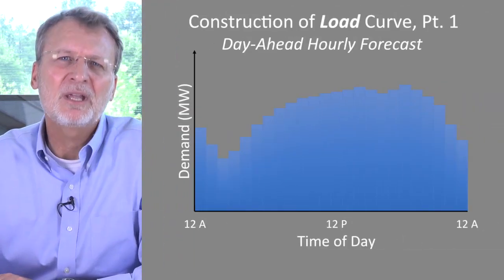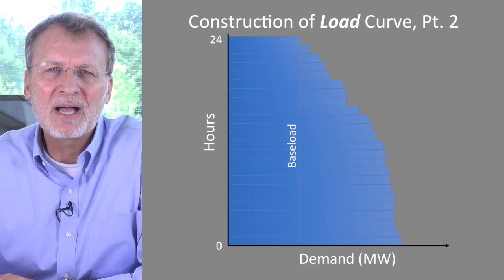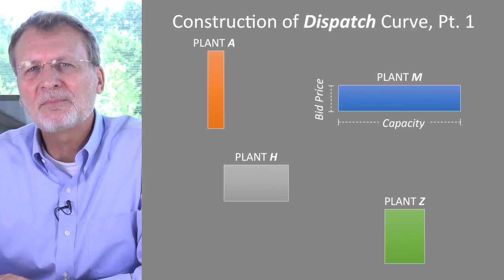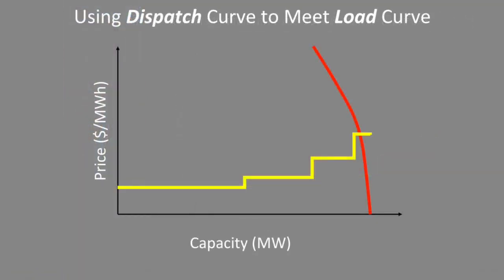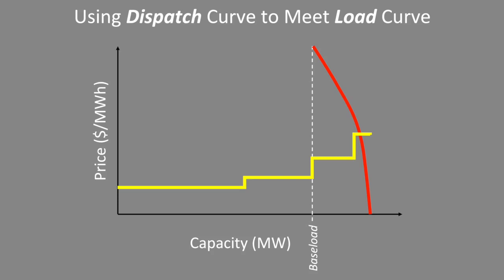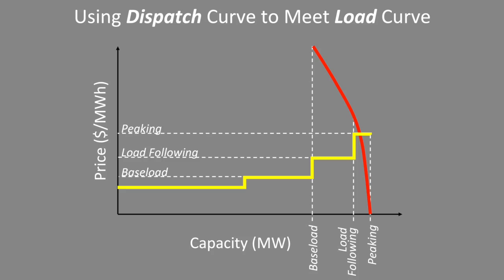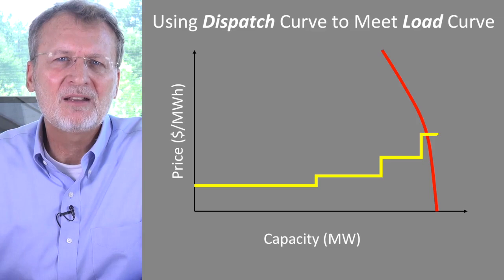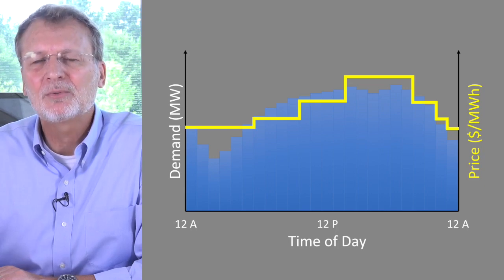Ideal Economic Dispatch - Electric Industry Operations and Markets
This is a two week course. In the first week you will learn about the core activities that the Industry executes to bring electricity to customers. We will review what electricity is, how it is generated, how it is transmitted, how it comes into buildings, and how consumption of electricity instantly feeds back on the transmission and generation of electricity. You will learn to:
Define what electricity is;
Describe how electricity is generated, transmitted and distributed;
Describe how electricity is generated, transmitted and distributed; and
Summarize how the consumption of electric energy instantly feeds back on the transmission and generation of electricity.

In the second week, the course shifts to the markets that drive Electric Industry operations. You will learn about the various costs of the electric industry’s core activities, how electricity is priced, the various ways that electric markets are structured, how these market structures determine which power plants are dispatched to produce electricity when, and how recent changes in generator fuel prices, generation technology, market regulations, and environmental regulations are transforming both Electric Industry Markets and Operations. You will learn to:
Describe the main cost components to the electric system;
Compare the costs of different types of power plants;
Interpret the retail pricing of electricity;
Explain the different types of electric markets and understand how they operate to dispatch electric supply to meet demand in real time; and
Explain why and how the electric industry is regulated.

Understanding the concepts of Electricity Market in its relevance and complexity made me realize how it is even more important that electricity will be delivered even to farthest hinterlands.,The topics of the course are well presented and organized properly. The lecture videos and discussions are clear and easy to understand. The assessment tools are appropriate for the course.
In this second module, the course shifts to the markets that drive Electric Industry operations. You will learn about the various costs of the electric industry’s core activities, how electricity is priced, the various ways that electric markets are structured, how these market structures determine which power plants are dispatched to produce electricity when, and how recent changes in generator fuel prices, generation technology, market regulations, and environmental regulations are transforming both Electric Industry Markets and Operations.